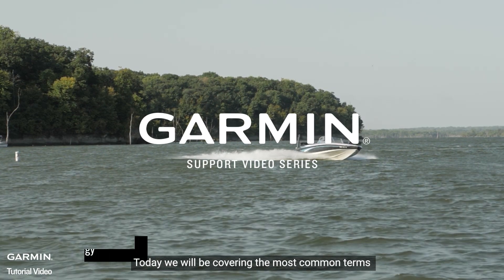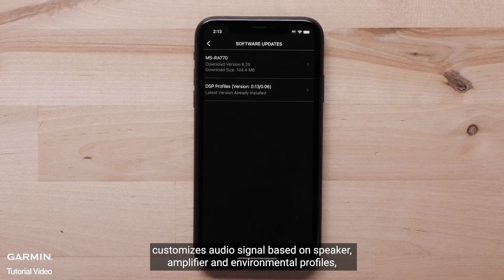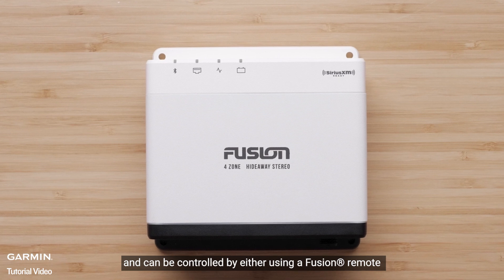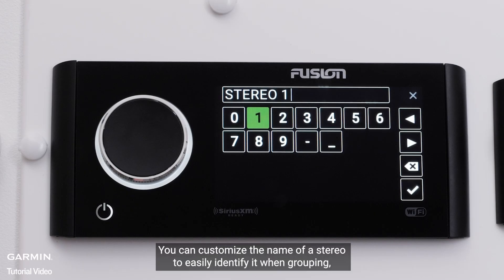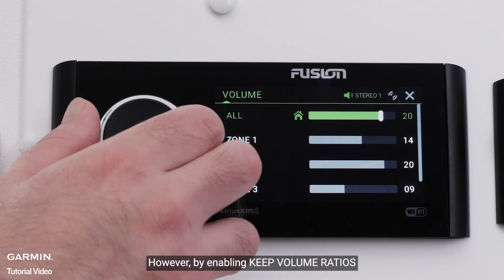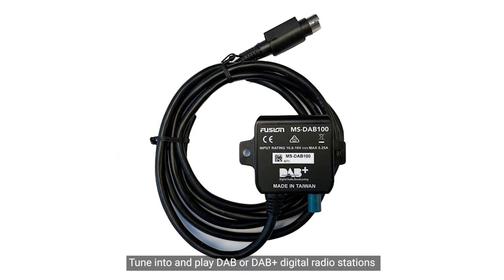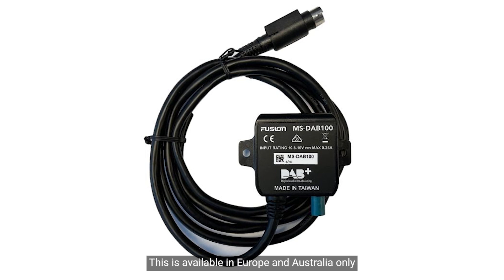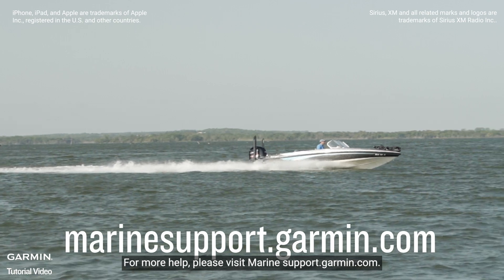Tutorial - Fusion Marine Audio: Configuration Terminology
Learn the key terms for configuring and optimizing your Fusion® marine stereo, including DSP, Zone Linking, Home Zone, and more. Enhance your stereo experience with this quick guide to essential features and functions.

▶Timecodes:
00:00 Introduction
00:10 DSP (Digital Signal Processing)
00:33 Zone Linking
00:42 Hideaway Stereo
00:57 Home Zone
01:12 Naming a Stereo
01:22 Keep Volume Ratios
01:45 SiriusXM
02:00 DAB Radio
02:21 Apple AirPlay® 2
02:35 Conclusion